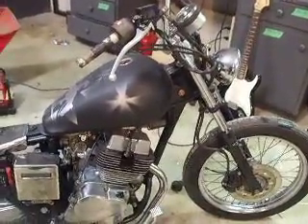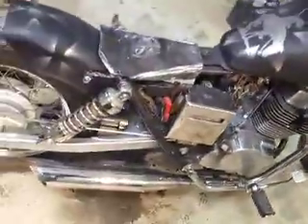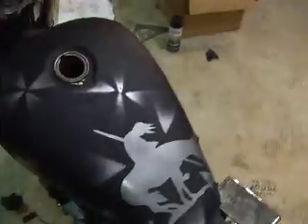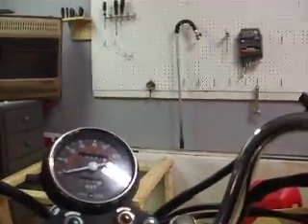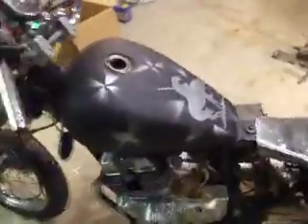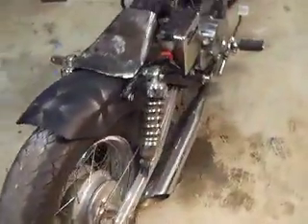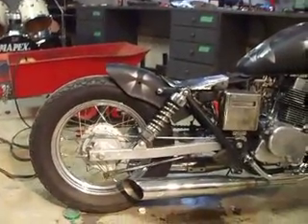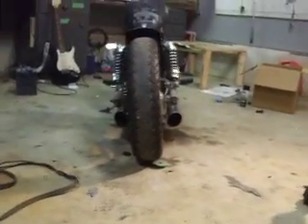Honda Rebel 250 bobber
building a custom honda rebel bobber